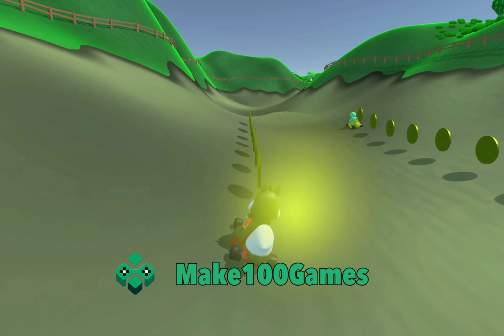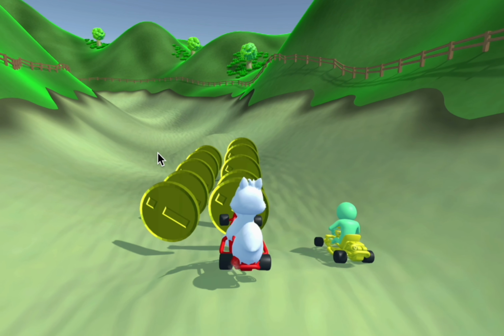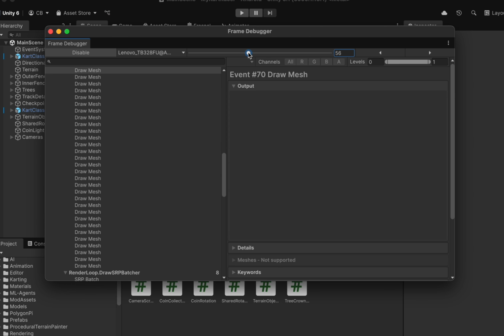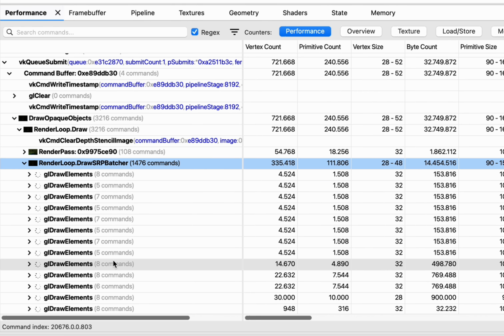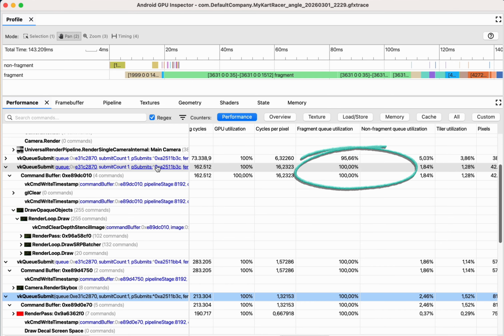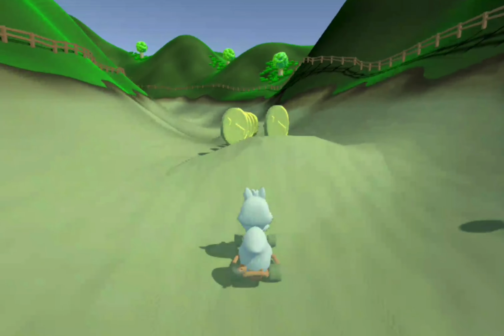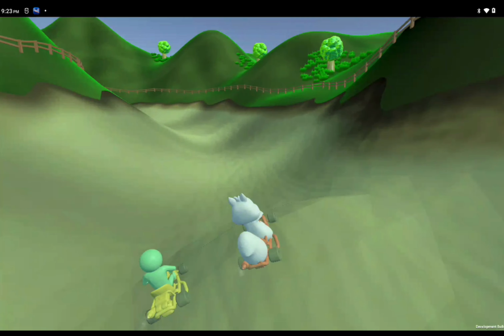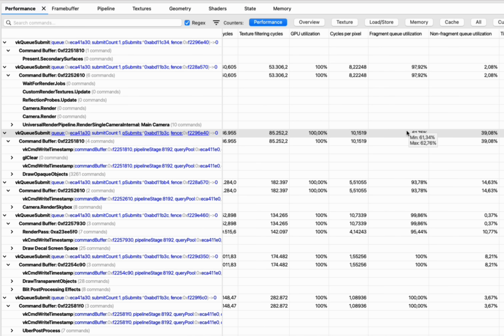Build a Kart Racer in Unity Part 8: Performance optimization on Android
By now we have managed to build a pretty good foundation for a kart racer. We created a pretty nice looking, cartoony Moo Moo Meadows inspired level, trained an opponent to race against us, created some characters and also created some collectible coins. Before being able to ship this, we would first have to continue fleshing everything out and also creating a playable game loop where you can actually win or lose. I will leave that part up to you. What I do want to cover here though is another very crucial step that needs to be done before publishing a game: performance optimization. Before publishing, we need to run our game on the target hardware that we intend to ship the game on. Since this is just game I built for learning purposes, I chose a target platform that was easily available to me and that is my underpowered Android tablet. Because my tablet is so slow, it is a great way for me to learn about optimising my games. In this video I will show you how I improved the performance of my game on my tablet. I will show you how I used Unity’s profiler, frame debugger as well as the Android GPU Inspector (AGI) to profile my game and pinpoint the issues. We will learn about GPU bound bottlenecks and fragment bound bottlenecks and how we can resolve them to make our game run more smoothly on the target hardware.

This video marks the end of my series on building a kart racer. I hope you enjoyed this series and if you did, feel free to recommend it to others that you think might enjoy this.

0:00 Intro
0:38 Target hardware
1:01 Before optimization
2:20 First analysis
2:35 Draw calls
4:02 Fragment bound
5:18 Disabling shadows
6:27 Additional optimizations
7:10 Outro